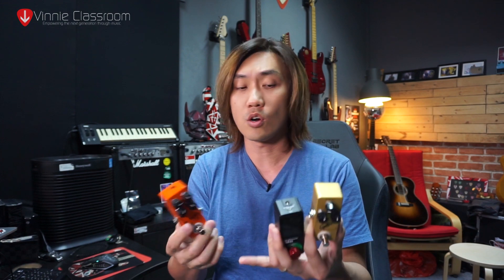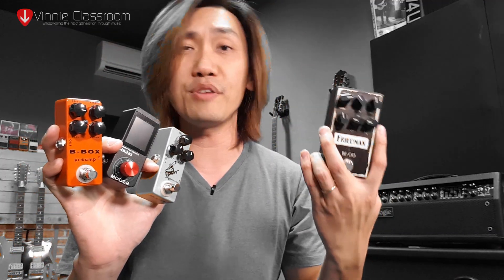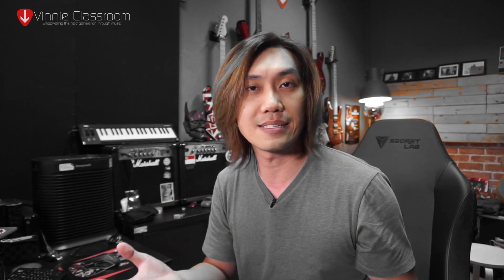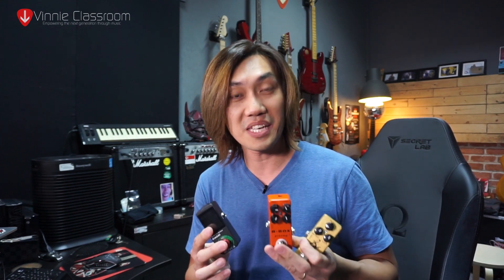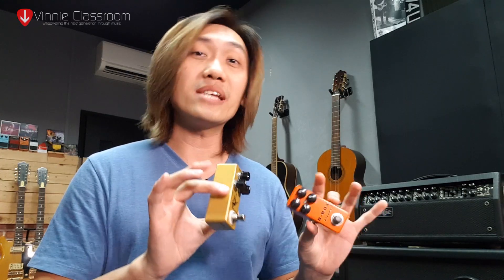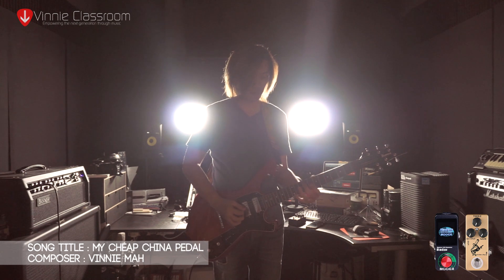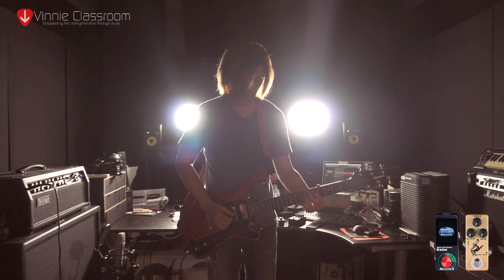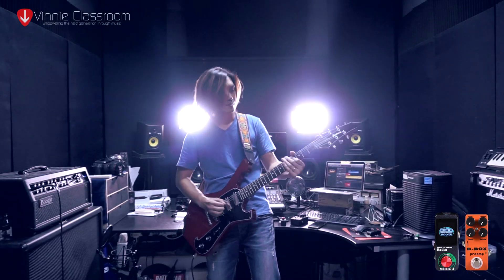DO YOU LIKE CHEAP CHINA PEDALS?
If you don't know of these pedals' existence, you might as well live in a cave. They took the industry by a major surprise, the are ridiculously cheap! On top of that, they claim to be the copy of your favourite pedals... Too good too be true? Time to dive deep and find out in this episode!

Btw, Singapore is not a province in China. I'm not from China so don't ask me to go "back".  lol..

This is a new series of video I am putting up to share about things I do in my studio. I'll be generous with the knowledge I acquired over my years of trying and experimenting.

The Silver Play Button is still not within reach and I would love to reach that goal!